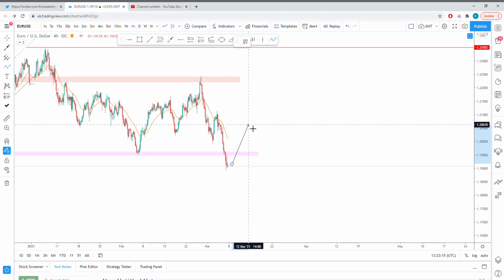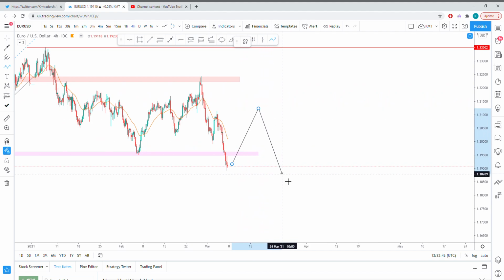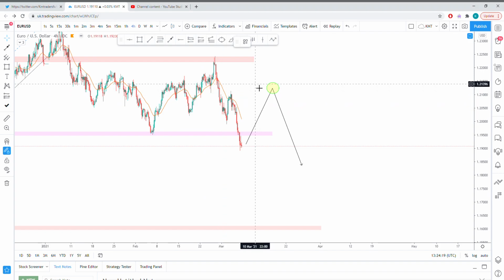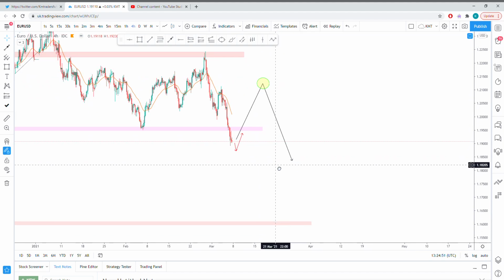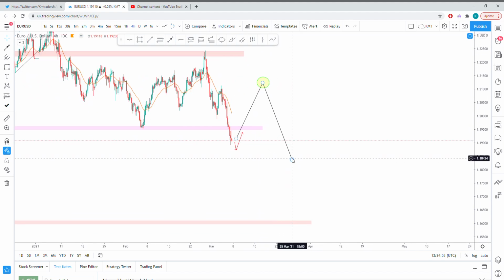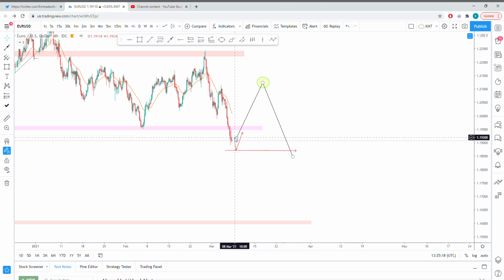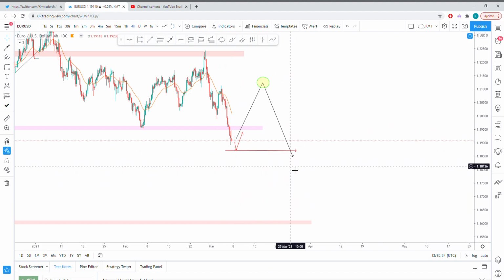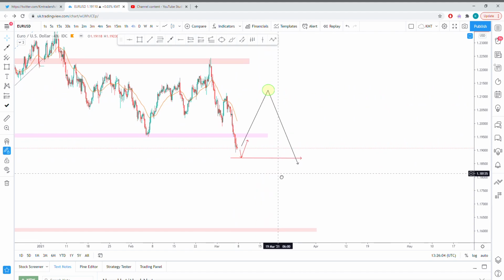EURUSD ANALYSIS 8TH MARCH 2021